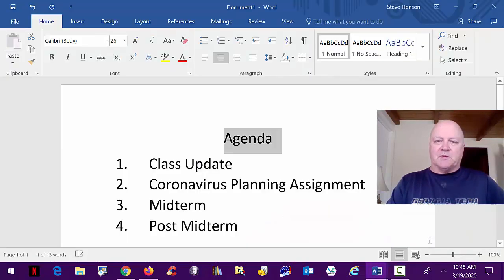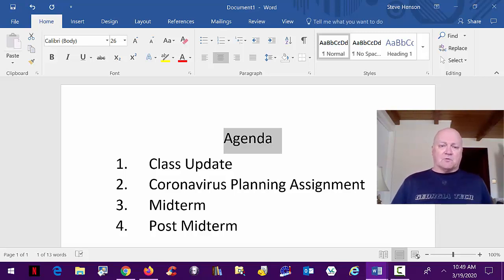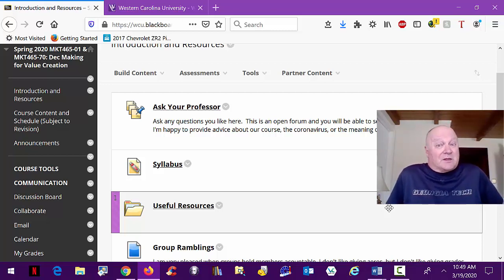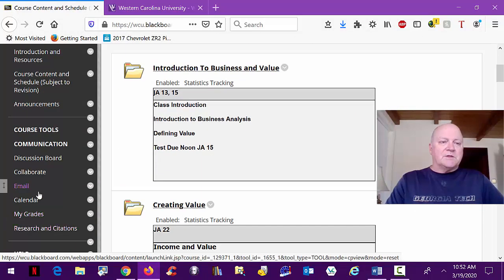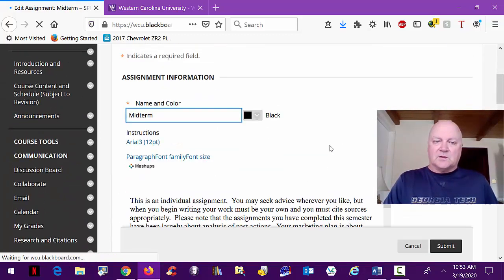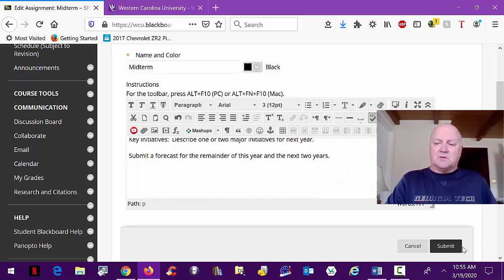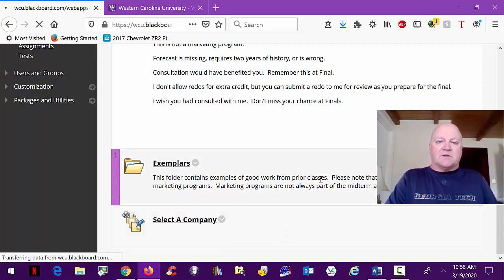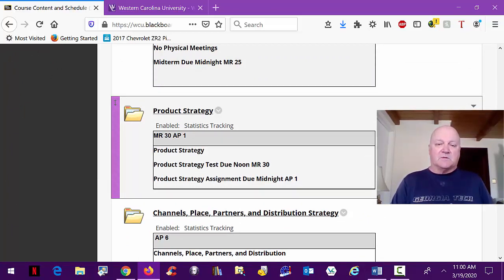Important Class Update